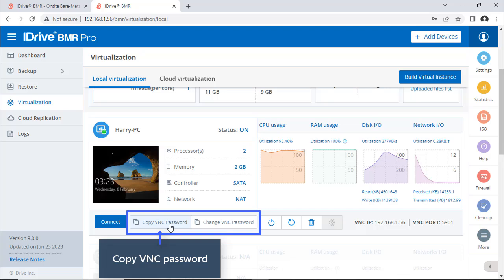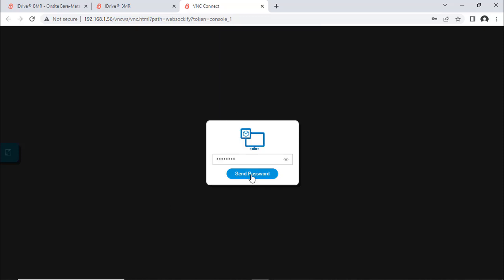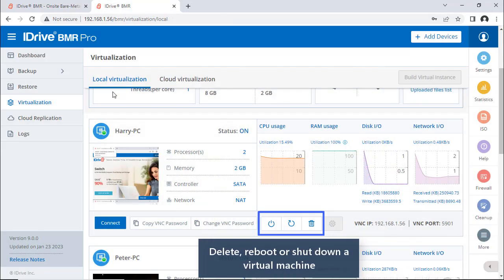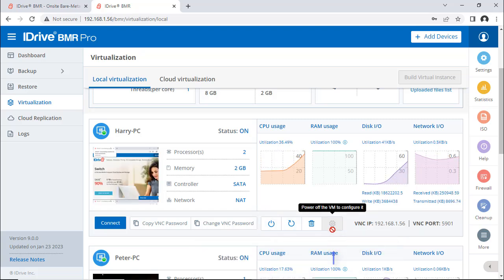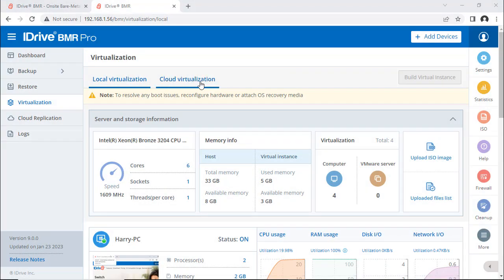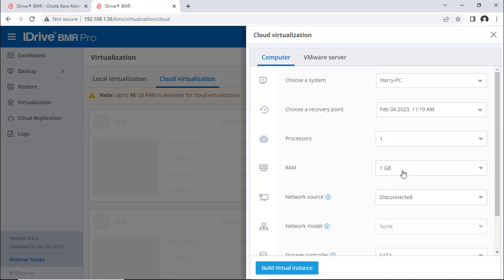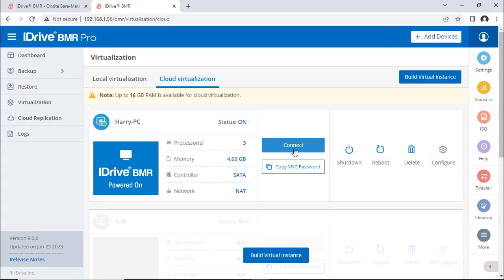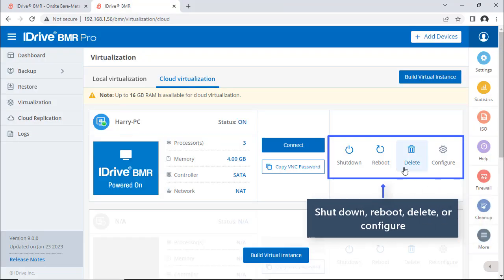How to Virtualize Backup Computers and VMware Machines on BMR Devices or IDrive Cloud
This video tutorial demonstrates how to virtualize backup computers and VMware machines directly on IDrive® BMR devices or the IDrive Cloud using the built-in KVM Hypervisor in the IDrive BMR Application. This feature allows you to instantly create virtual environments from your backup images, ensuring business continuity and minimal downtime in the event of a system failure.

With IDrive BMR, you can boot virtual machines (VMs) from on-site BMR devices for fast local recovery or launch them in the cloud for off-site disaster recovery. Whether for testing, migration, or rapid failover, the KVM Hypervisor enables seamless virtualization with full system functionality and data integrity. This powerful combination of on-premises and cloud-based recovery options ensures your critical systems stay operational regardless of disasters.